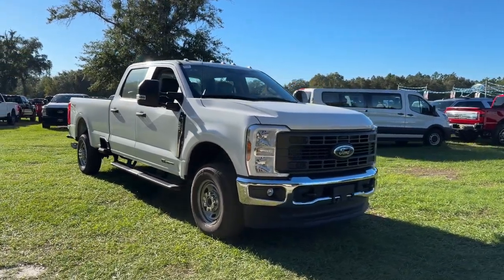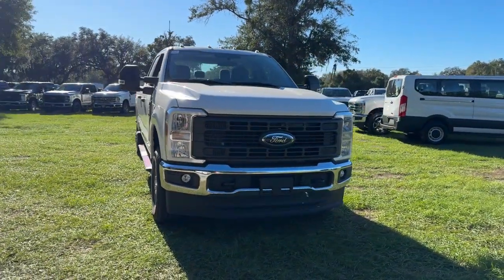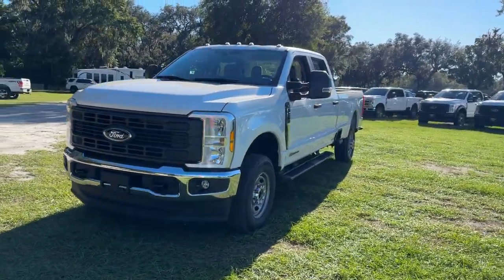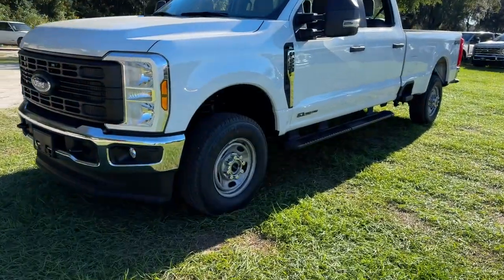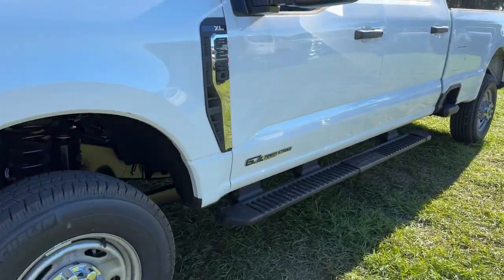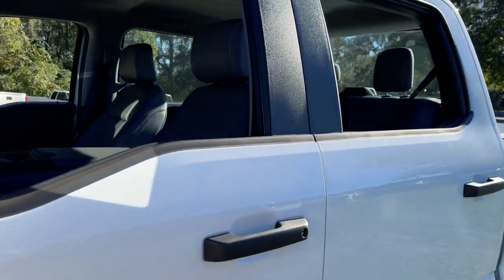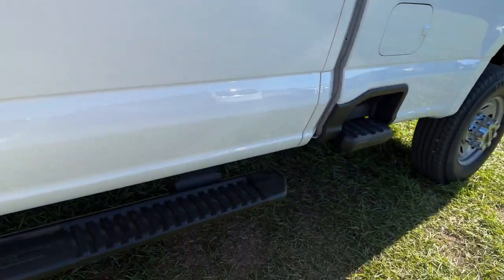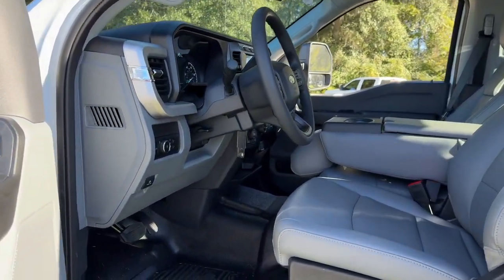2024 Ford F-250SD XL Jacksonville, Orange Park, Gainesville, Ocala, Lake City FL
New 2024 Ford F-250SD XL available at Murray Ford Superstore located in 13447 US Hwy 301 S, Starke, FL, 32091.
Stock#: REE85987 - VIN#: 1FT8W2BT2REE85987

Please mention the stock# REE85987 when you contact the dealership for this vehicle.